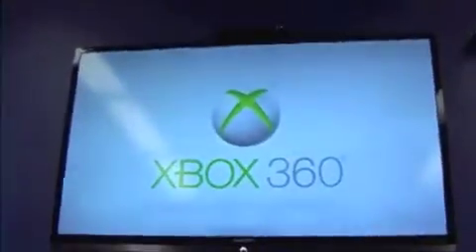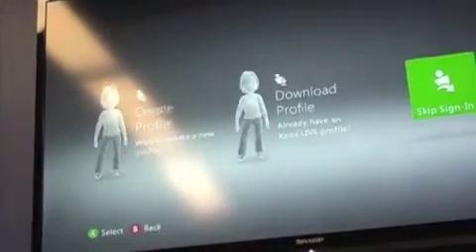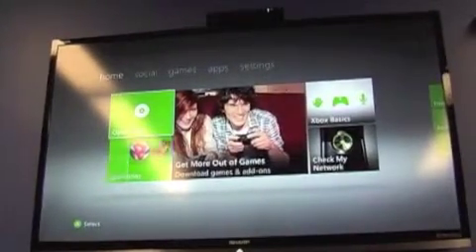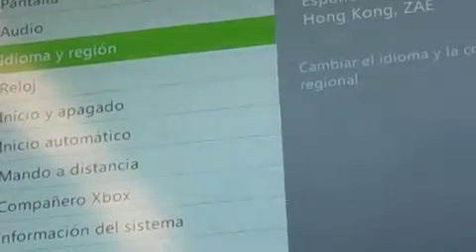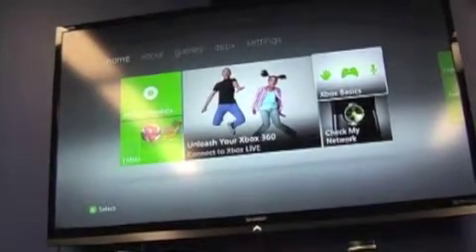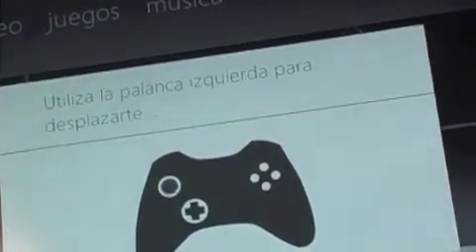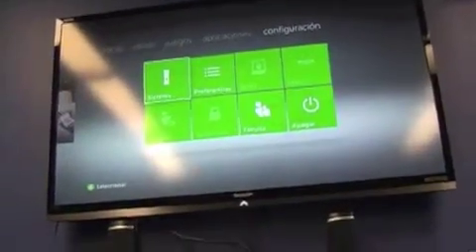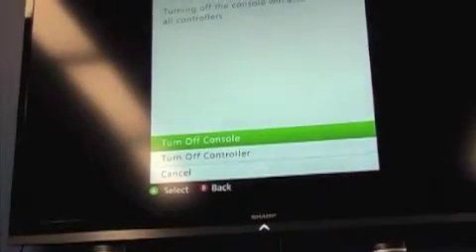Using the XBox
Explains how to turn the XBox on and off, how to change languages, and where to get more info.